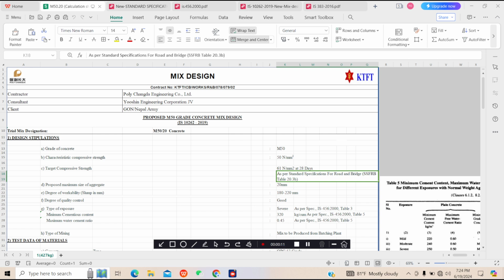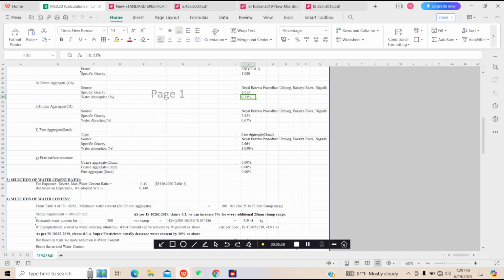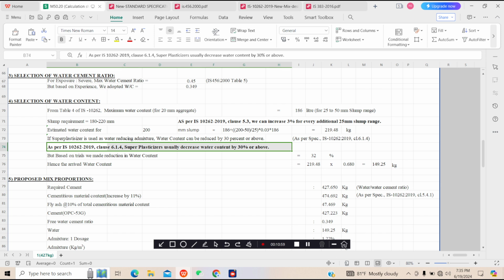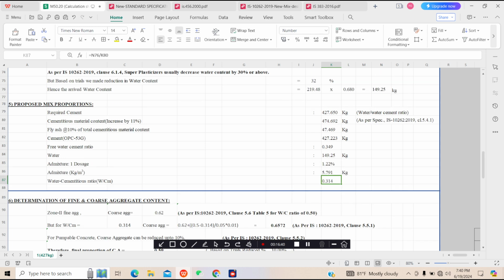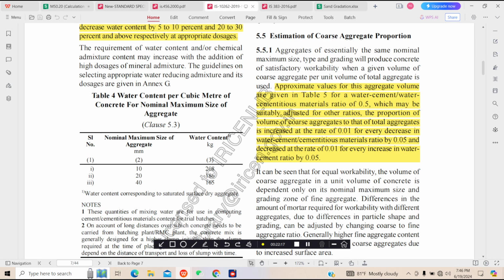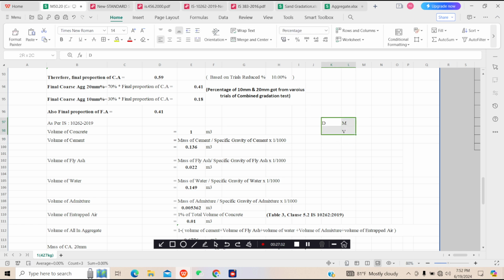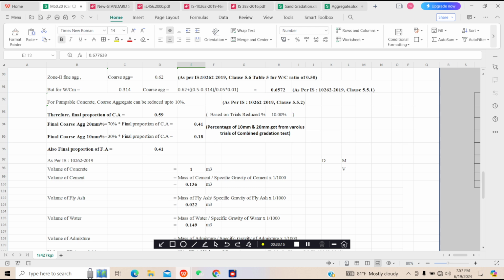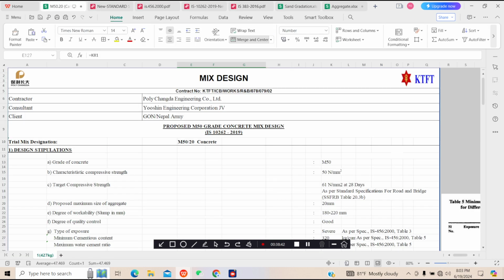Concrete Mix Design Calculation Sheet civilengineering concrete mixdesign Cwill Concepts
Here, In this Video I have tried my best to explain about the calculation of Concrete Mix design.